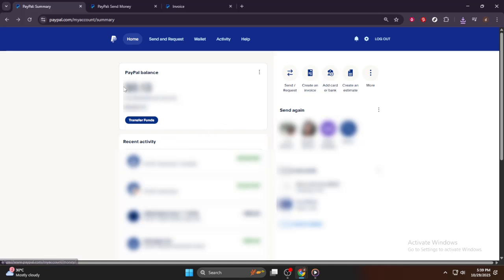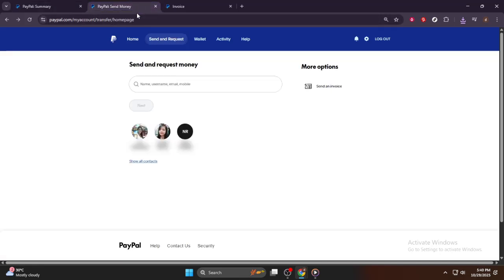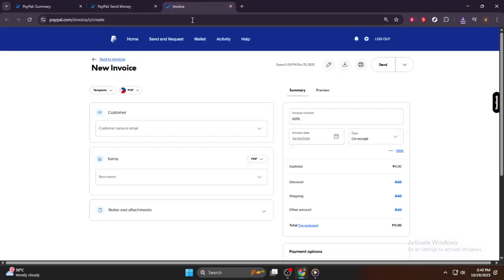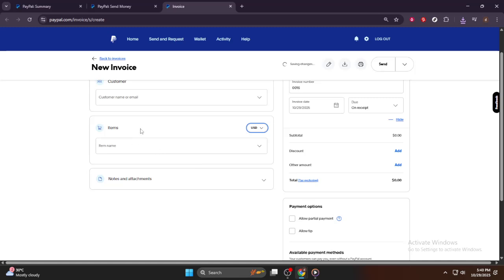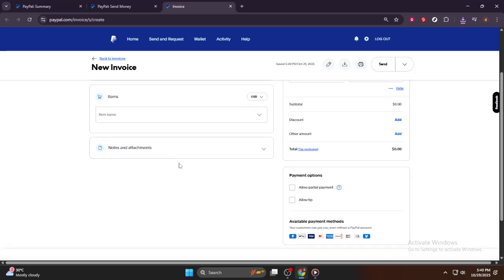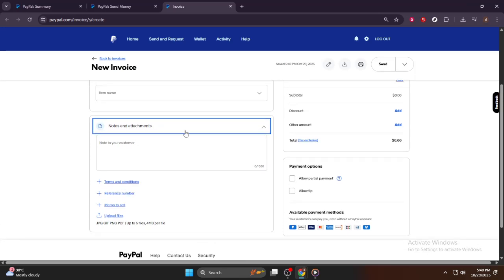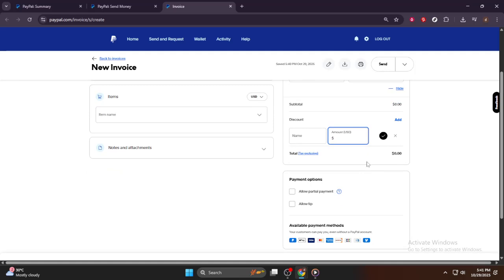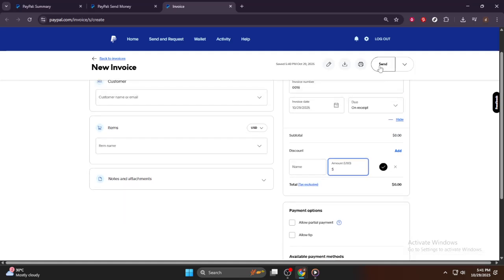How To Include PayPal Fees in an Invoice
In this video, you’ll learn how to add PayPal transaction fees directly into your invoices so you can account for payment processing costs and avoid losing money. Perfect for freelancers, small business owners, and service providers, this tutorial covers manual and automated methods to include fees.

How to add PayPal fees as a line item in invoices manually

How to create a formula to automatically include fees in totals

How to update invoices for partial payments or multiple items

Tips to clearly communicate fees to clients

How to adjust PayPal fee settings for different currencies or business accounts

🔹 Why This Is Useful:

✔ Ensures you get the full payment amount after fees
✔ Keeps invoices transparent and professional
✔ Helps manage finances and bookkeeping efficiently
✔ Works for freelancers, small businesses, and online sellers

🔹 SEO Keywords / Tags:

include PayPal fees in invoice, add PayPal fees to invoice, PayPal invoice tutorial 2025, invoice payment fees, account PayPal processing fee, PayPal business invoice tips, PayPal fee calculator invoice

✅ Before You Go:

💬 Comment if you want a video on automating invoices, discounts, or recurring billing